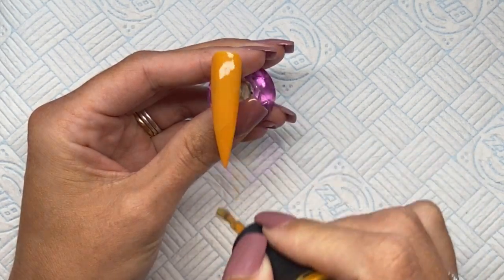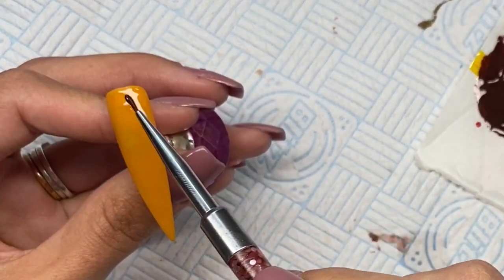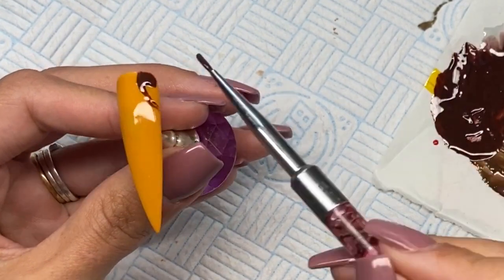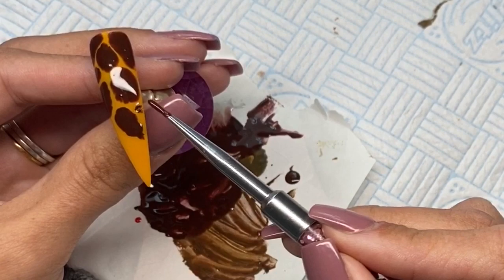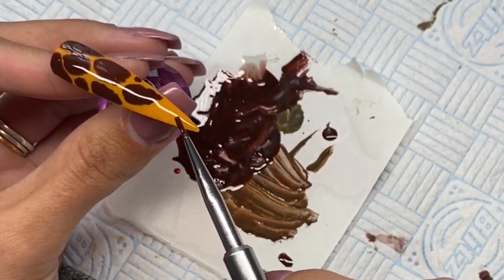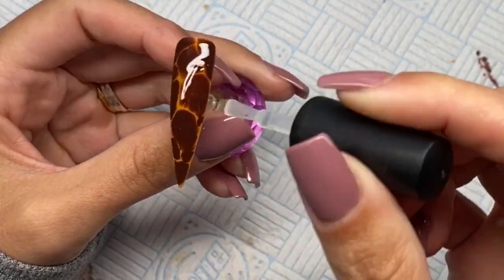Giraffe print 🦒 using gel polish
Hey everyone I’m so sorry I’ve not been uploading the last couple of weeks.
I was messaged a few times asking how I created my giraffe print design so thought I would do a quick tutorial for you all.
I love you all and I hope your all staying safe 💓